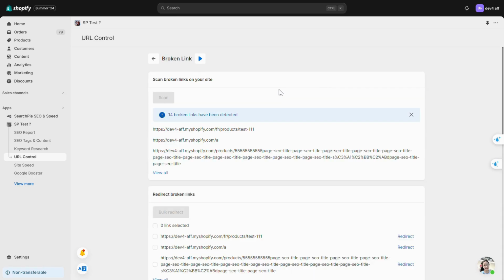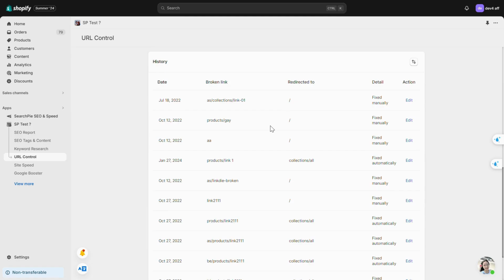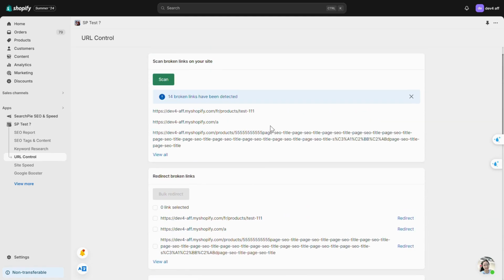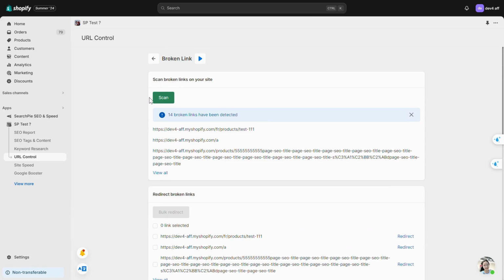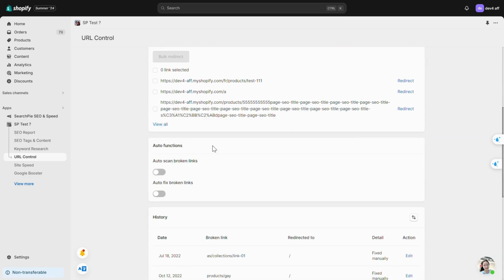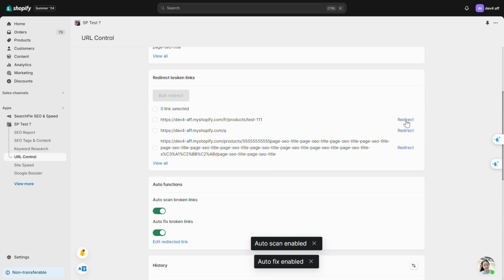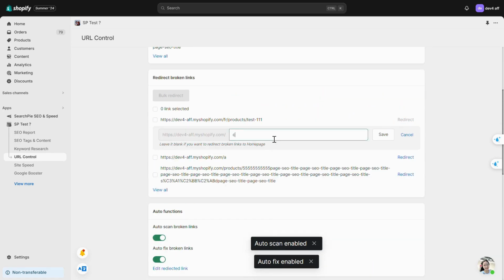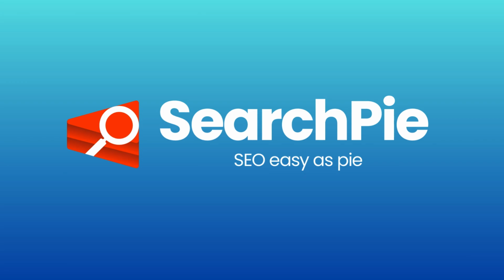Search Pie: How to use Broken Link | SEO Tutorial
A broken link or dead link is a link on a web page that no longer works. The Search Pie app will save you loads of resources by helping you scan the app, then list all the links that you should fix or remove